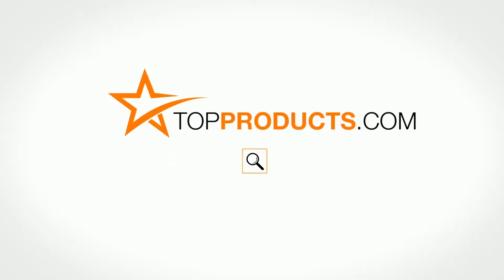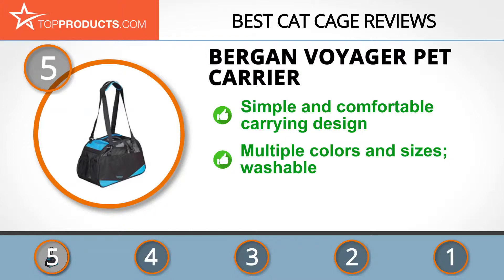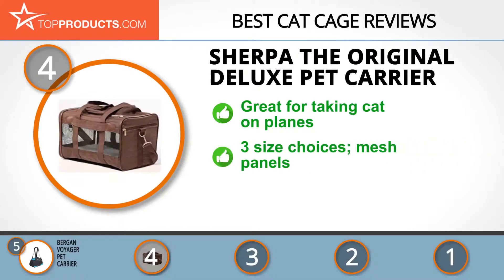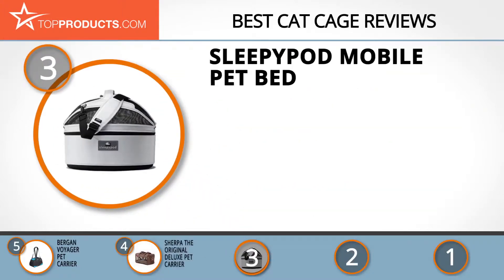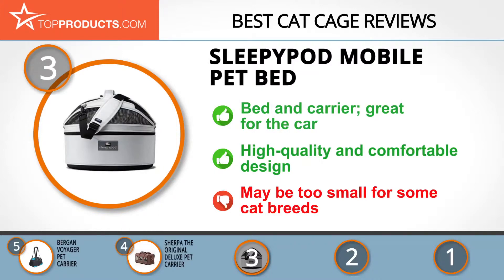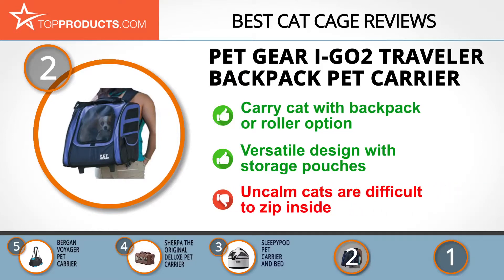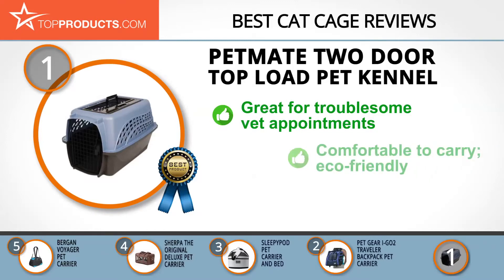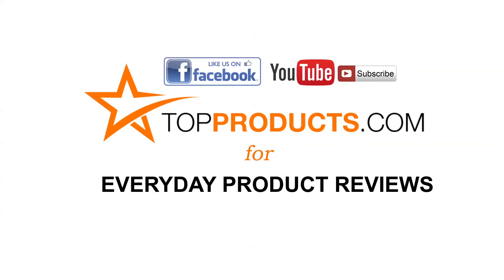Best Cat Cage Reviews – How to Choose the Best Cat Cage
Our trained experts have spent hours researching the best Cat Cages available on the market. In order to save you both time and money, we’ve narrowed the field down to some of the best Cat Cage brands. Check out an in-depth review on TopProducts.com: Best Cat Cage Reviews

If you have an adventurous kitten or travel-grouchy cat, a cat cage may be just the thing you need (don’t let the name scare you off—the ones in our review range from crates to bed carriers!).

These allow you to carry your cat around with you from place to place, and especially good for long travels in the car or, in some cases, on planes. With our list of the top five cat carriers on the market, your search for the right one should be no hassle!

In this video, you will learn about the features, pros and cons for our picks for the top Cat Cages. Our experts have chosen a wide range of products that can fit every budget, from top-of- the-line to budget friendly. This video includes:

• Petmate Two Door Top Load Pet Kennel Review
• Pet Gear I-GO2 Traveler Backpack Pet Carrier Review
• Sleepypod Mobile Pet Bed Review
• Sherpa The Original Deluxe Pet Carrier Review
• Bergan Voyager Pet Carrier Review